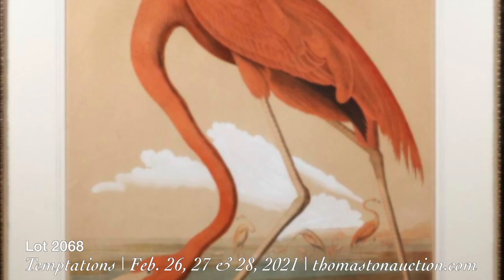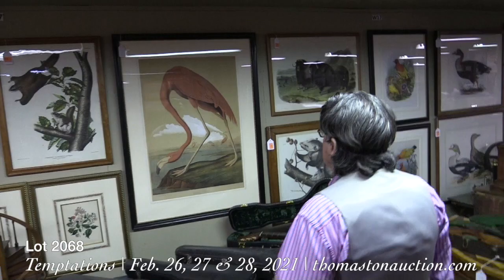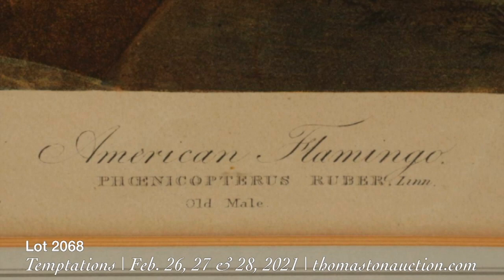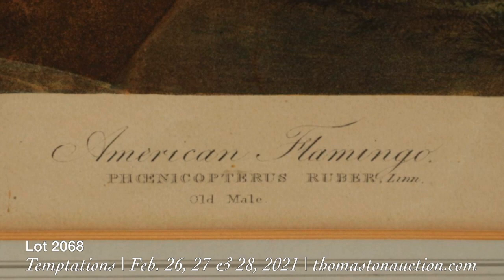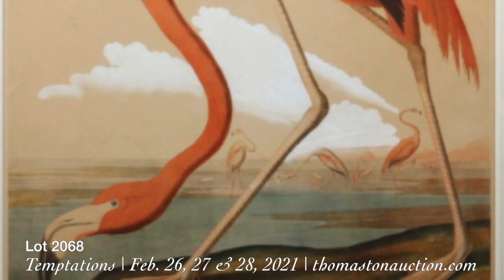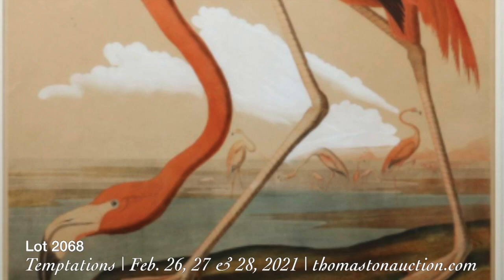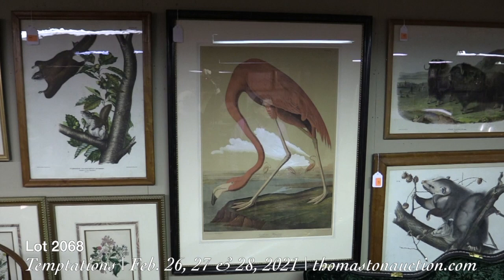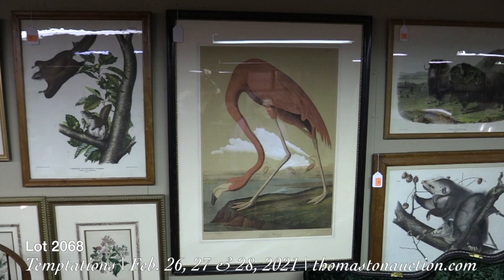JOHN JAMES AUDUBON "American Flamingo," (Phoenicopterus ruber)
This beautiful chromolithograph of the "Americana Flamingo" by James Audubon will be up for auction on 2/27/21 during "Temptations" our Winter Feature Auction.

Details: Lot 2068 "American Flamingo," (Phoenicopterus ruber), Old Male, Havell Double Elephant Folio, chromolithograph by Bien, New York, 1860, in a Hogarth style frame, acid free French-ruled mat, glazed, OS: 46 1/2" x 34 3/4", SS: 35" x 24", Image Size : 32 5/8" x 23 1/4", Sheet Size: 39 1/2" x 26 3/8". Toned. Unmounted, museum hinged. Painted by Audubon in London in 1837 from a specimen sent by Rev. John Bachman of Charleston SC.

Starting bid: $5,000